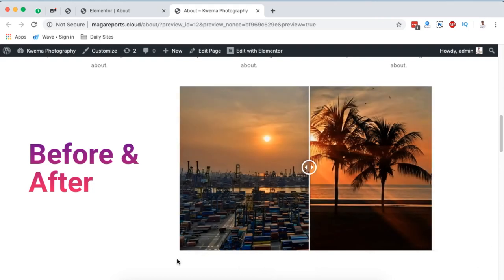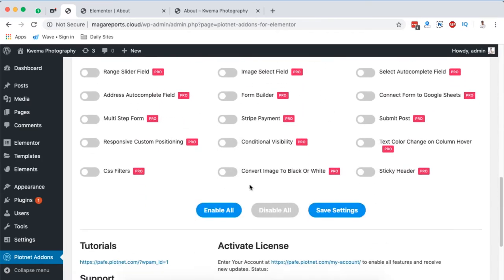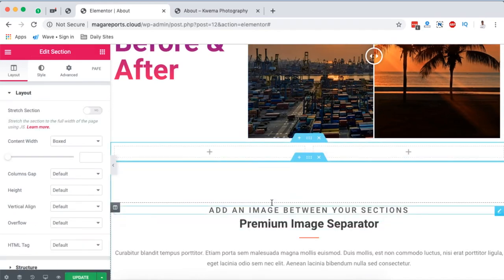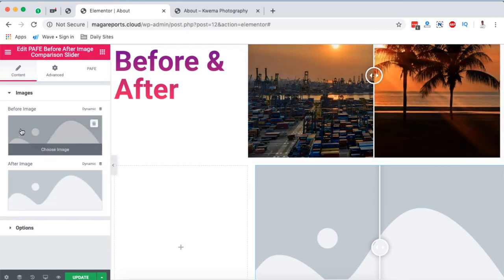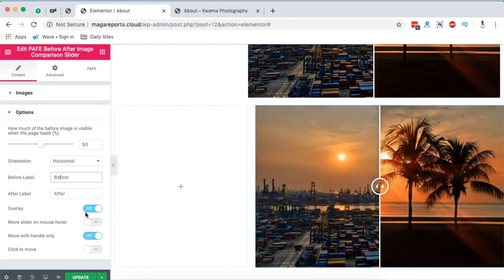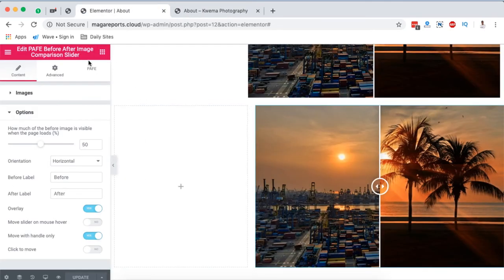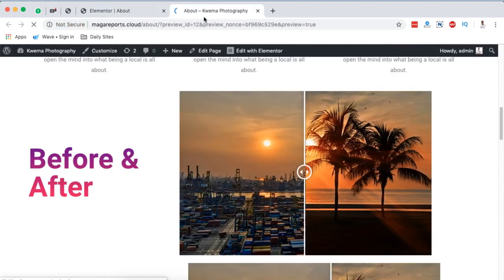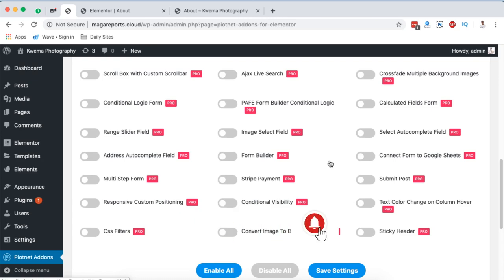How To Add a FREE Before & After Image Comparison Slider in Elementor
In this video, i'll show your how to add a free before and after image comparison slider widget in elementor. On addition, i'll also show your a simple way to add gradient text in elementor. Enjoy the video.

Kwehangana Hamza
36869, Kampala